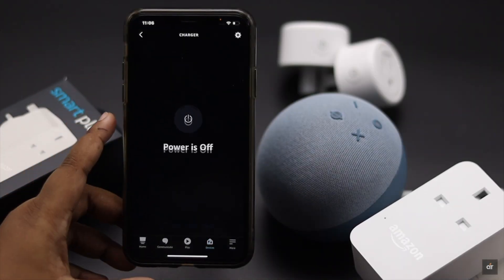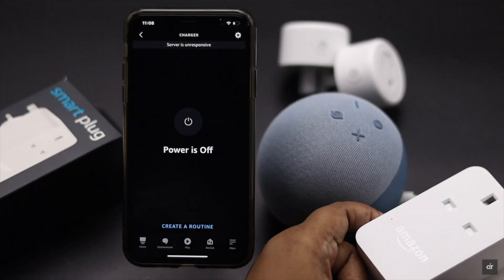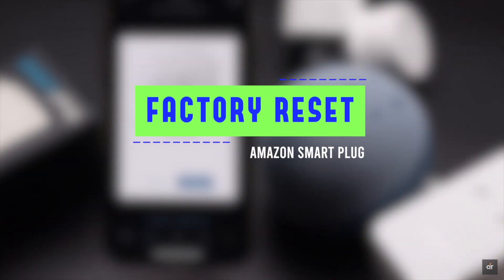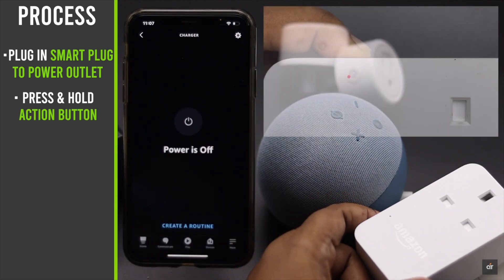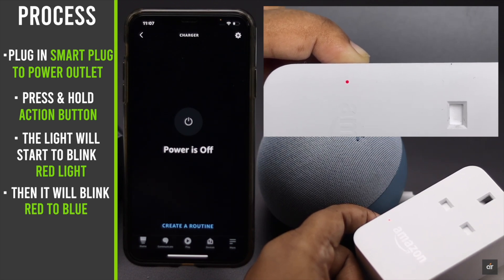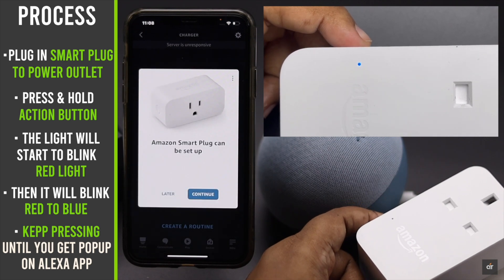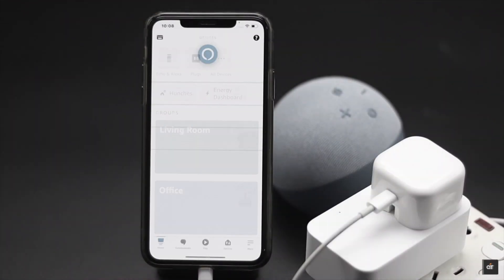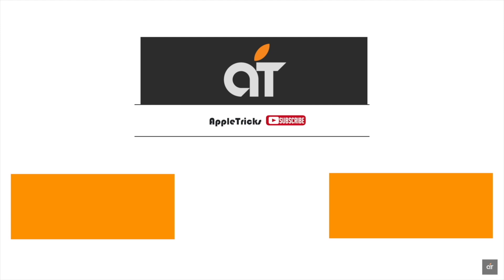Amazon Smart Plug Factory Reset (Easy Step by Step)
Are you looking for a way to factory reset your Amazon Smart Plug? In this video, we will show you the easy step by step process to reset Amazon Smart Plug to Factory Default settings.

If you are facing some issues with your Amazon Smart Plug, such as, it is not responding, or working as it should, you can do a hard reset on it, it will make your smart plug go back to its factory default settings and fix any Problem with it. Check out the video for how you can FactoryReset AmazonSmartPlug.